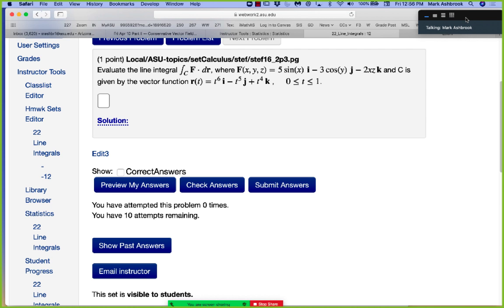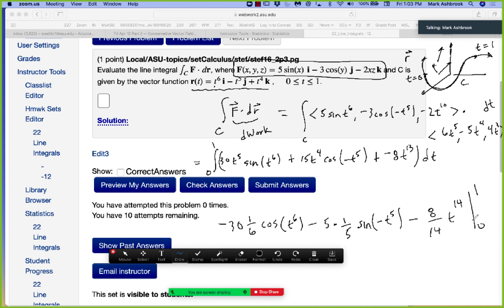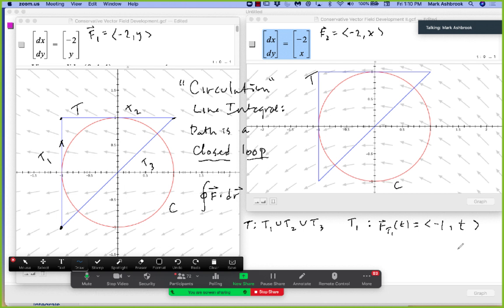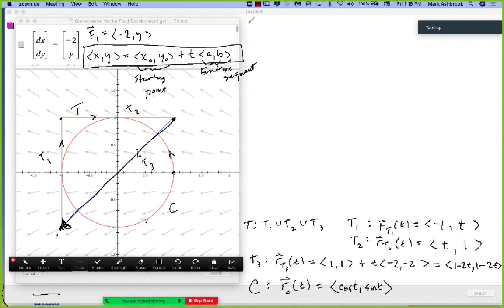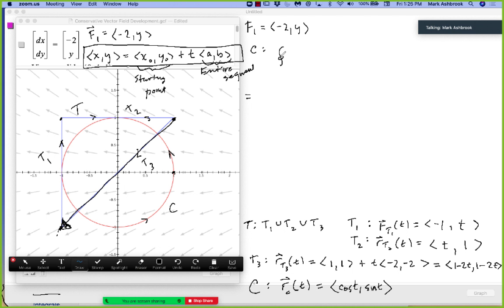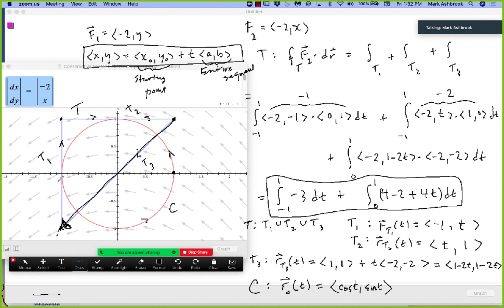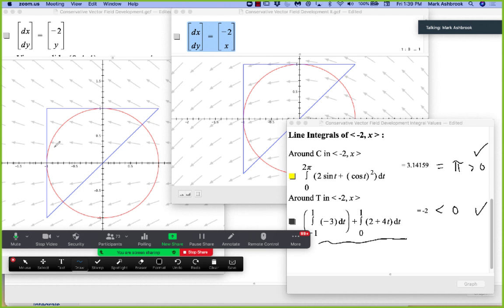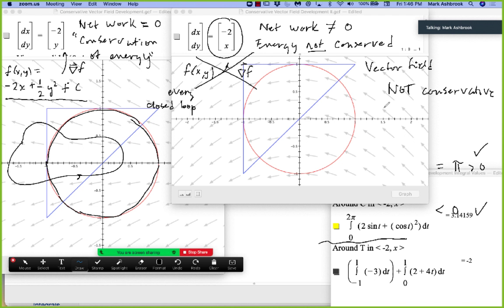MAT 267 Fri Nov 13: Circulation Integrals & Conservative Fields